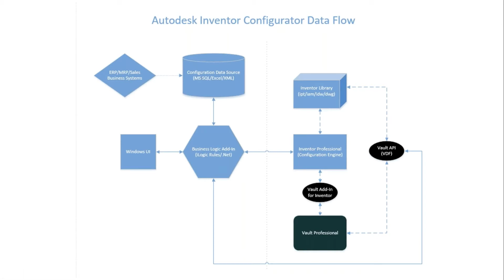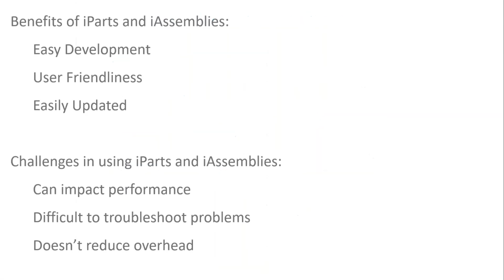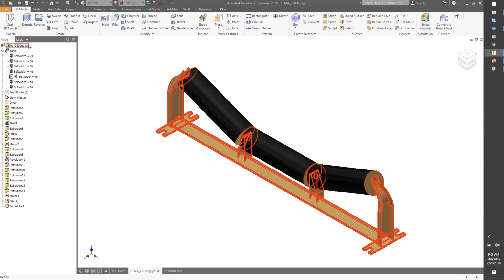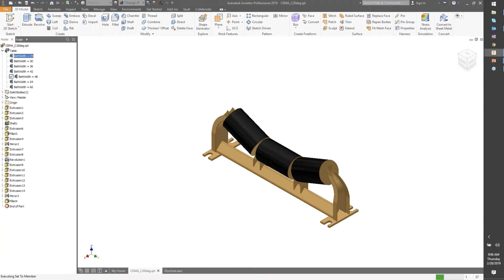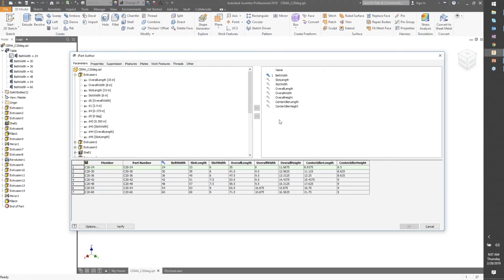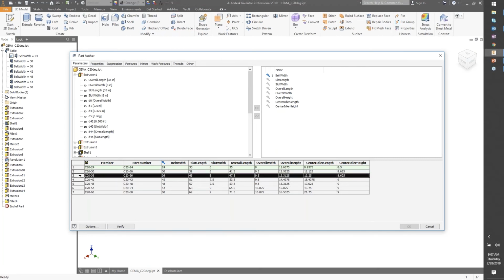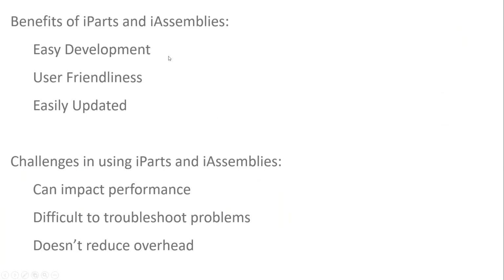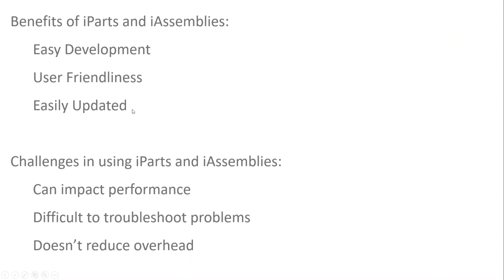Design Automation Part 2 Ch 1 Benefits of iParts and iAssemblies